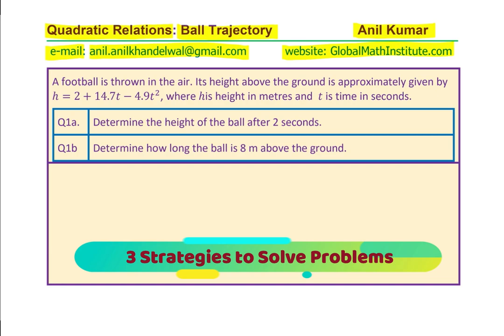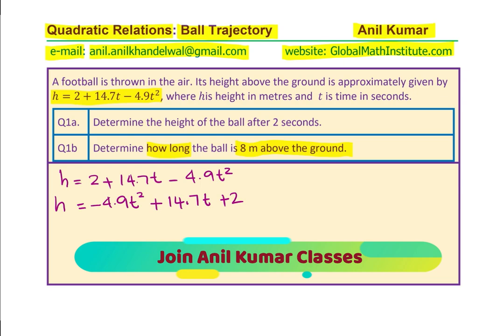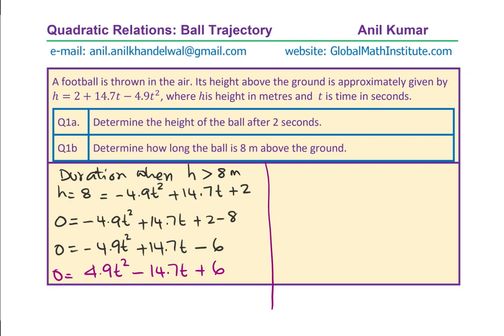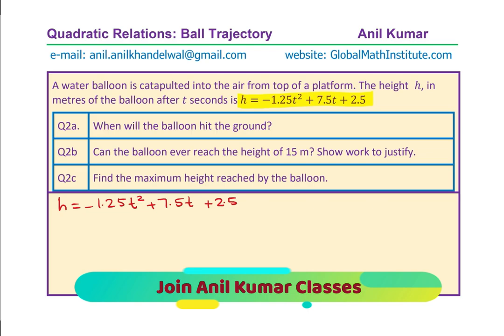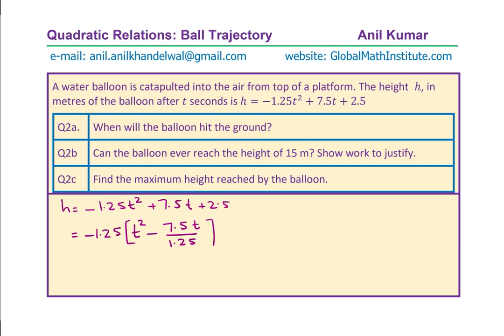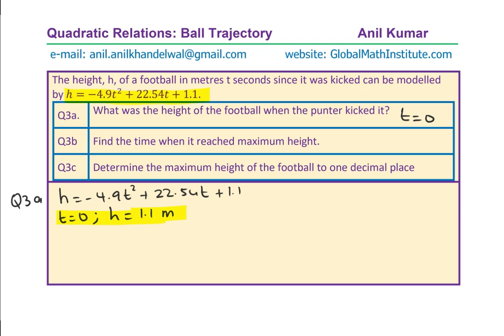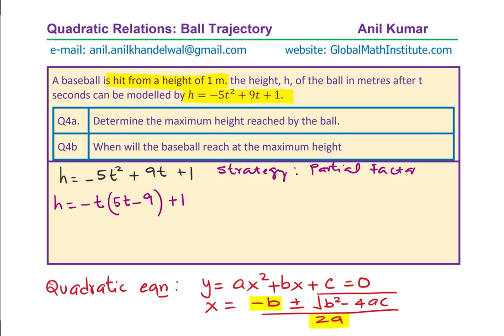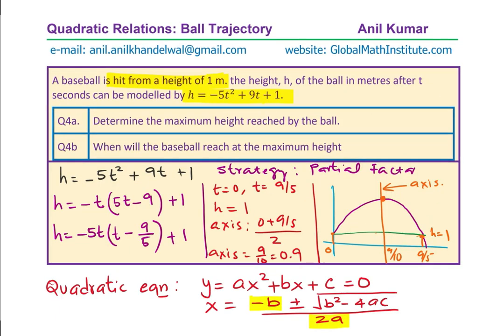Trajectory of a Ball Parabolic Path Quadratic Relation 4 Examples MPM2D IB Grade 9